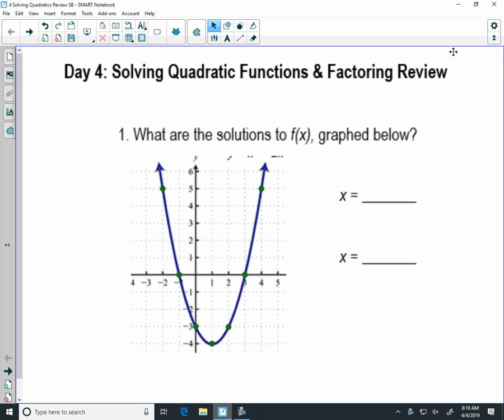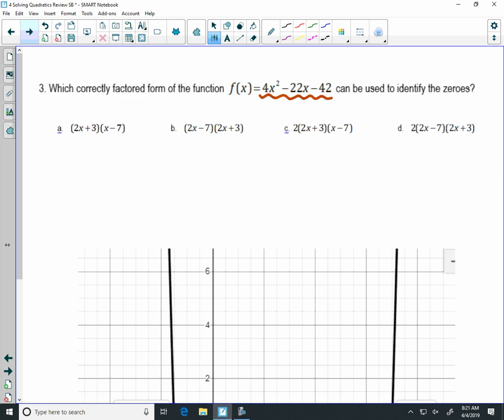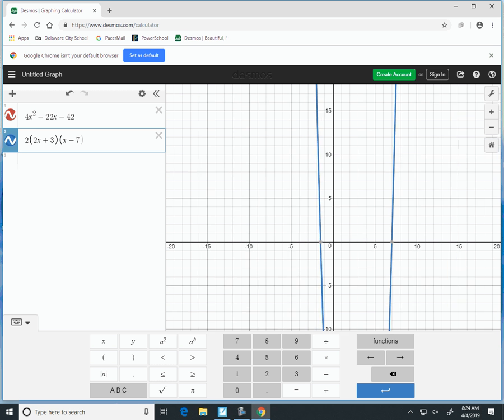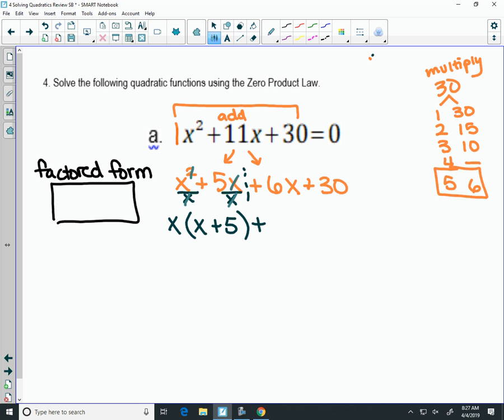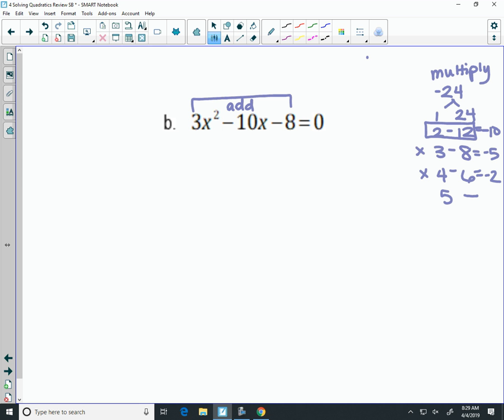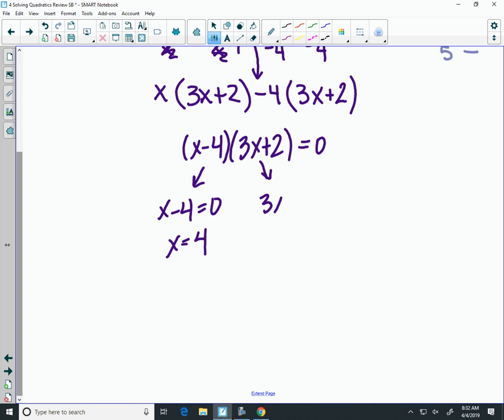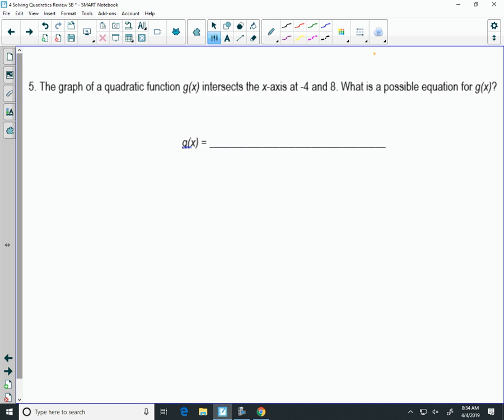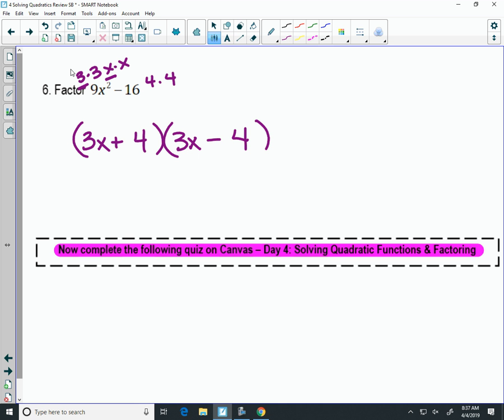Quadratics OST Prep